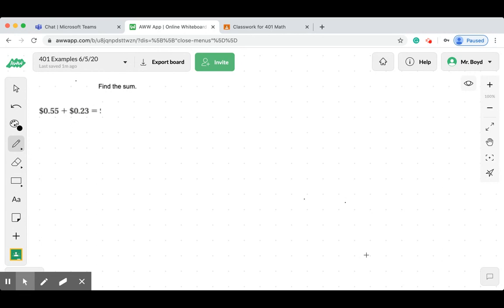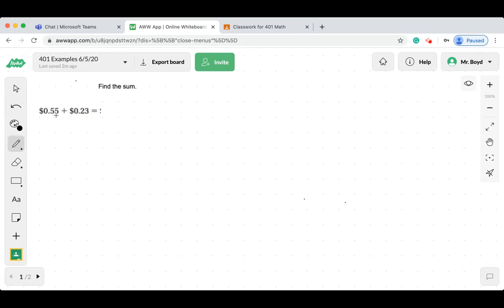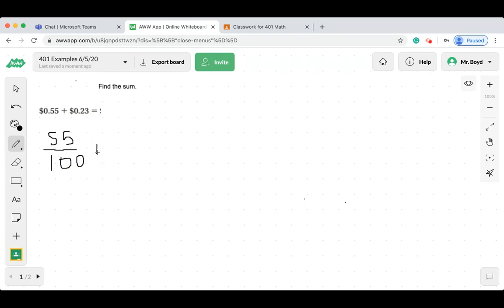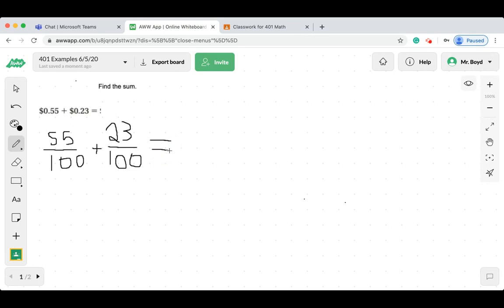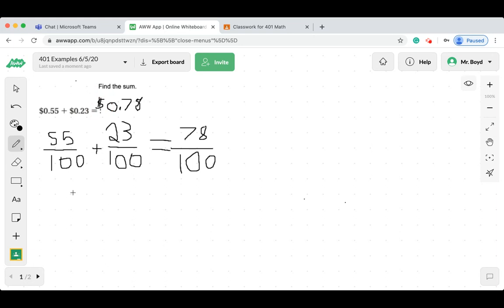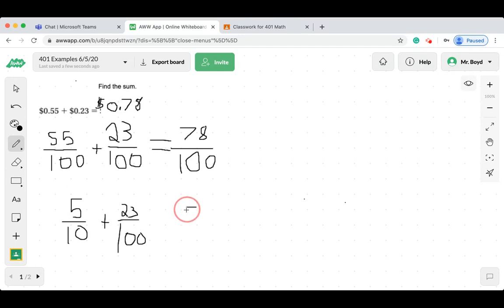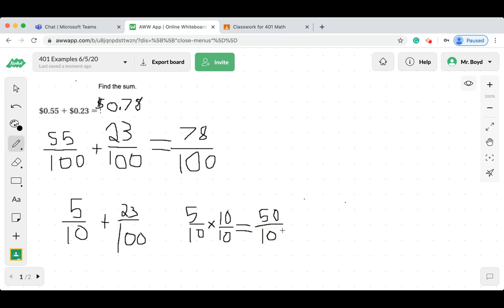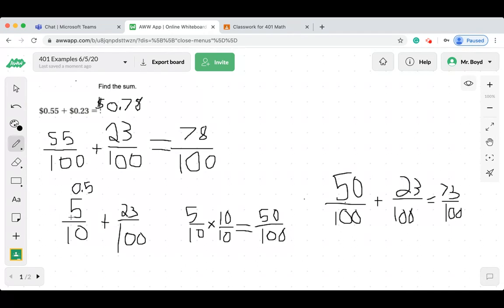Adding Fractional parts of 10 and 100. 1